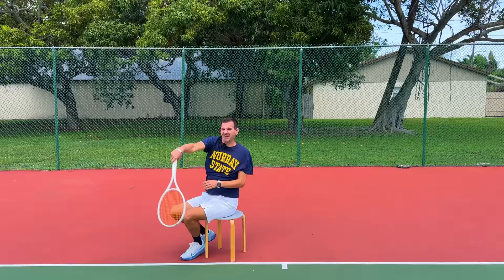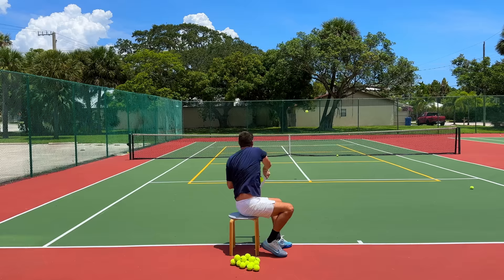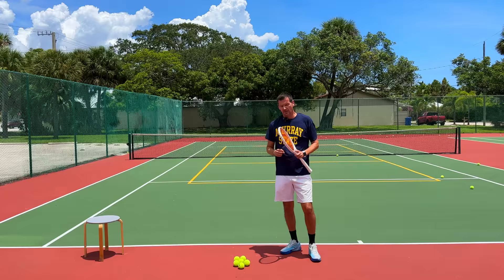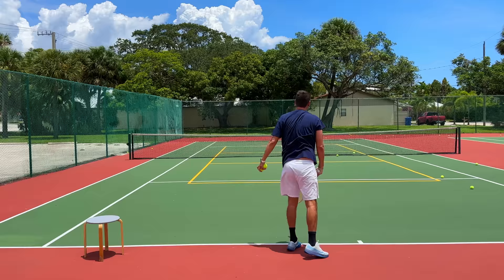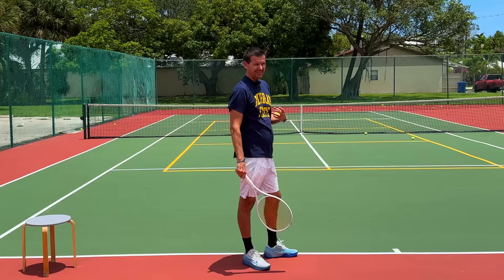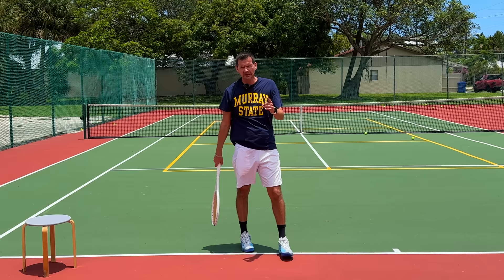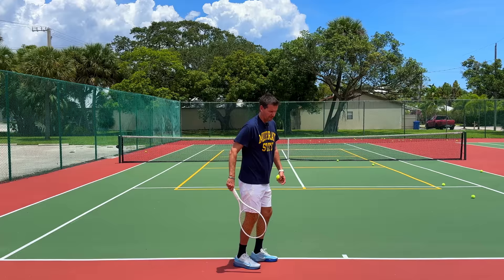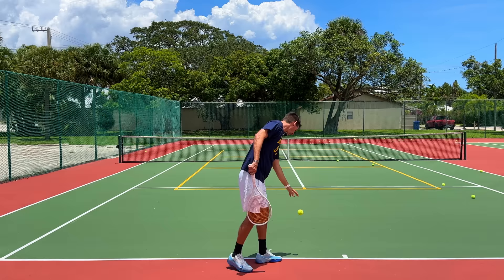90% of Tennis Serve Power Comes from the Arm Action But…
In today’s video, I talk about the tennis serve arm action and the four power sources.

🎾 Tennis Equipment Reviews: